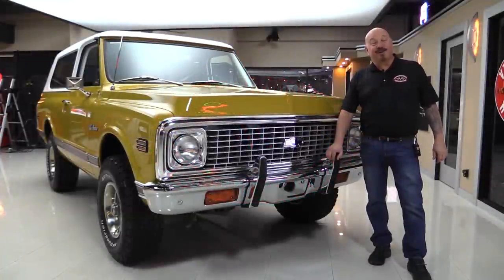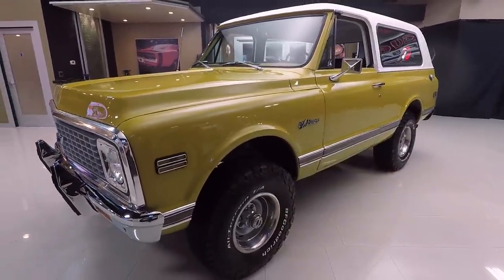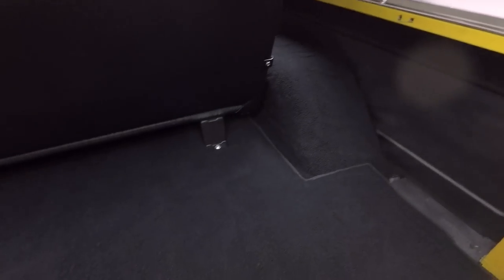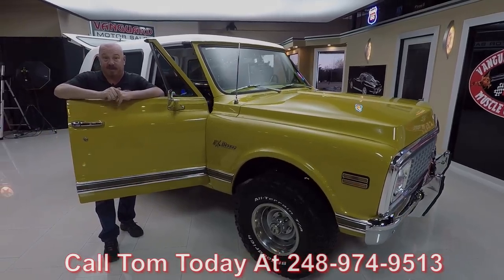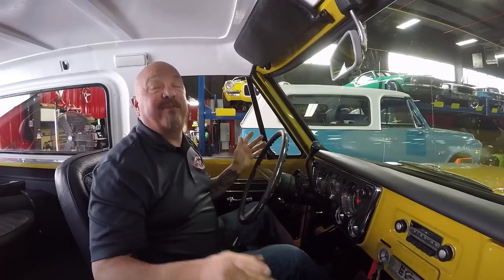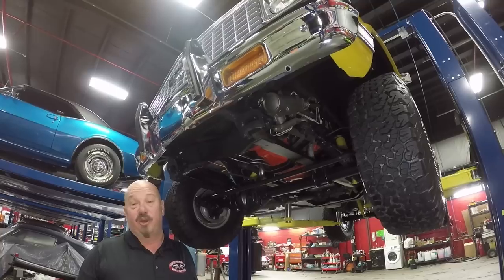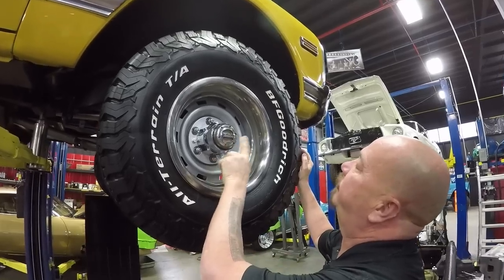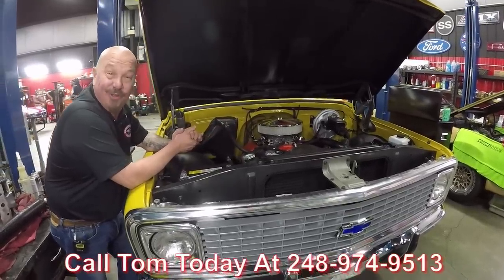1971 Chevrolet Blazer For Sale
1971 Chevrolet Blazer K5 4X4

VIN: KE181S676866

Check out this beautiful 1971 Chevrolet Blazer K5 4X4! This Blazer has been treated to a Frame Off, Nut & Bolt Restoration done to Factory Spec. Look under this Blazer and it looks just as good as the top! This Blazer spent most of its life in California before being restored. Under the hood sits a GM 350ci V8 connected to a TH350 Automatic Transmission and Chevrolet's famous 4X4 System. This SUV looks like it could sit in a 1970 showroom! You can cruise with the top on or off, with this 4x4 and its Brand New BF Goodrich All Terrain Tires!

to see over 100 HD photos and our in-depth video for this 1971 Chevrolet Blazer K5 4X4 and over 200 other classics!

Mechanics:
GM 350ci V8
- Casting # 3970010
- Casting date: A207
TH350 Automatic Transmission
Transfer Case: New Process 205
- Casting date: 5 / 5 / 1971
Front and Rear Leaf Spring Suspension
GM 12 Bolt Rear Axle
- Ratio: 3.73:1
- Open Differential
- Casting date: E271
Dana 44 Front Axle
- Open Differential
Brakes:
- Fuel Lines Neatly Ran!
Exhaust: Brand New Dual

Key Components:
POWER STEERING & BRAKES
Automatic 2x2 or 4x4 High/Low
Freshly Restored
Brand New Weather Stripping
Tight New U Joints
Transfer Case Controls
Wiring Clipped in Place
Brand New Shocks
Brand New Wheel Cylinders

Body:
Gorgeous Yellow Paint
Chrome and Stainless Steel is Polished
Underside of Hood is Great
Undercarriage is Clean
Highly Restored Underside
Wheel Wells are Clean
The Hood Fits Nicely With The Fenders
Doors Fit Solid With The Body
Doors, Lips, Jams Are Clean

Front Wheels: 15”
Front Tires: Brand New BF Goodrich All- Terrain T/A 32 x 11.5 R15
Rear Wheels: 15”
Rear Tires: Brand New BF Goodrich All- Terrain T/A 32 x 11.5 R15

Interior:
Bucket Seats with Center Counsel!
Trunk is Painted & Brand New Carpet!
Clean Floor Mats
Chrome in Great Shape
Very Detailed Restoration
Column Gear Shifter
Bucket Seats
Carpet and Upholstery are Beautiful
Under the Dash is Nicely Done